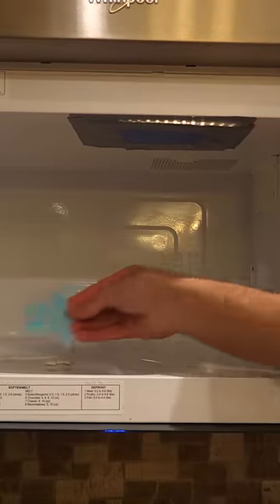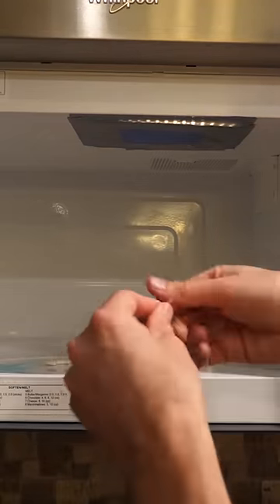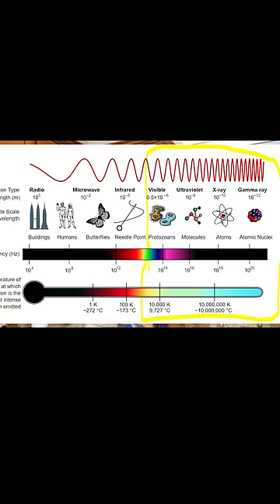This Will Help You See Microwaves